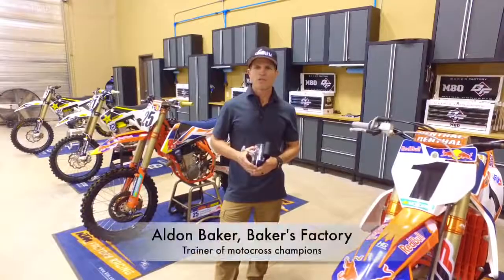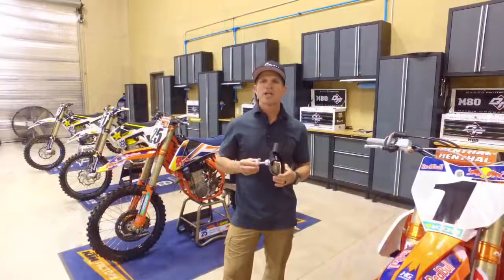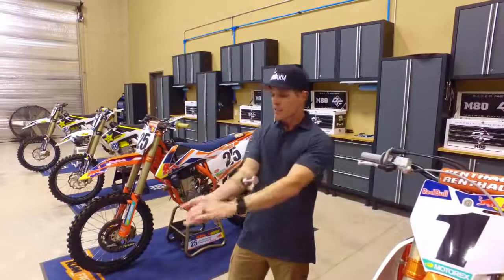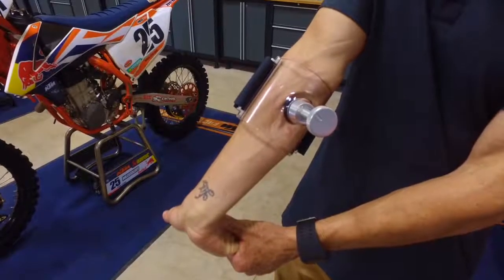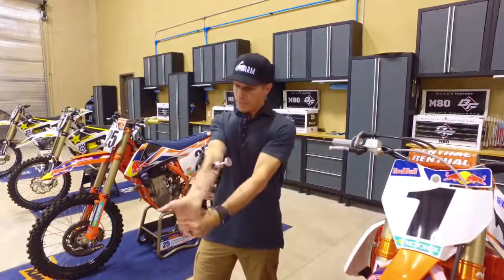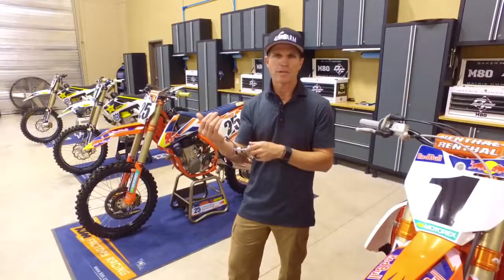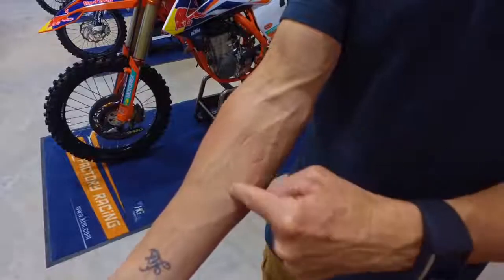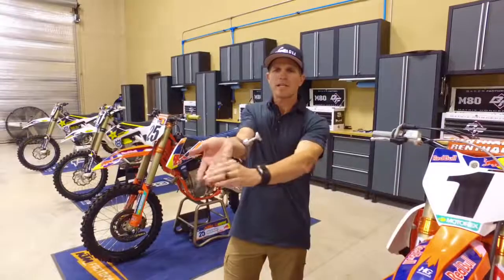4ARM Strong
Sviluppato dal’ex pilota di motocross, Lee Ramage, 4ARM STRONG è un rivoluzionario dispositivo di auto-terapia che crea trazione sui muscoli dell’avambraccio verso il gomito, mentre si estende nella direzione opposta. Questo tipo di allungamento assistito lavora per espandere la fascia e allungare i muscoli flessori dell’avambraccio nei compartimenti anteriore e posteriore dell’avambraccio, creando allo stesso tempo un allungamento davanti al gomito che altrimenti sarebbe difficile da raggiungere.

Espandendo la fascia e allungando i muscoli del flessore dell’avambraccio e del gruppo estensore, in questo modo, è possibile creare più spazio nel compartimento dell’avambraccio, che consente al sangue di fluire nei muscoli con minore costrizione. Una minore costrizione si traduce in una minore indurimento dell’avambraccio. Questo tipo di terapia migliora anche la forza di presa e la libertà di movimento nelle mani e nei polsi.